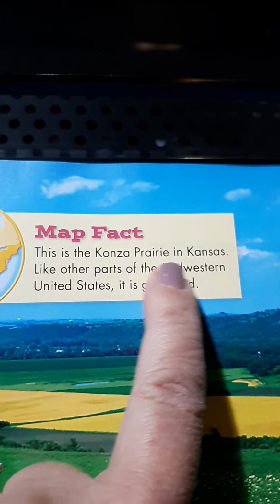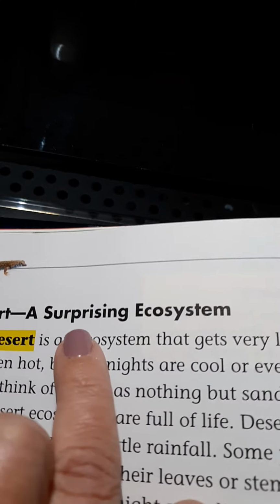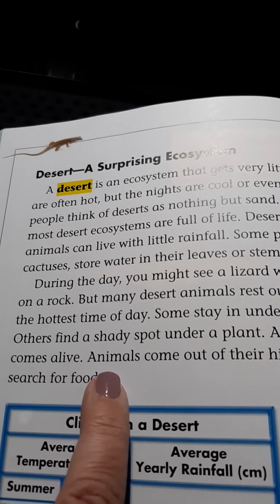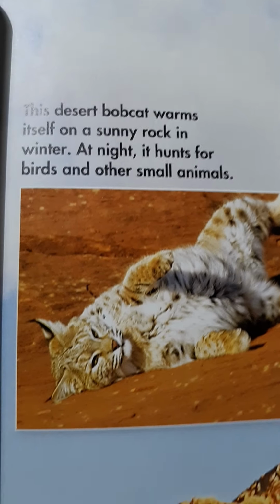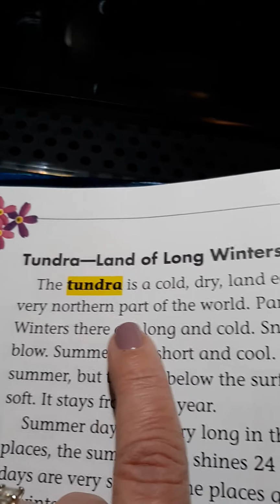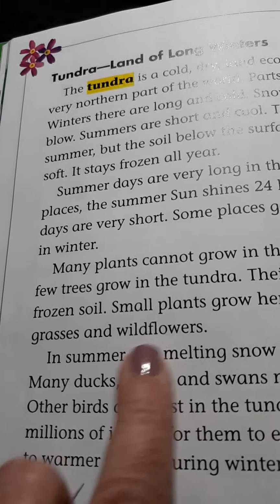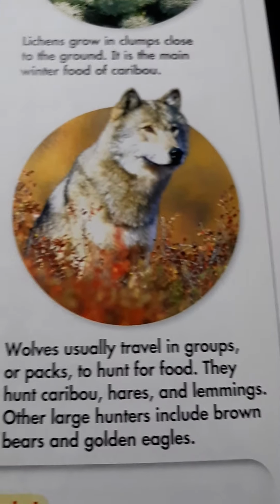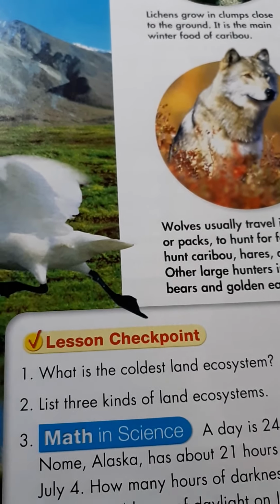Which ecosystems have few trees?